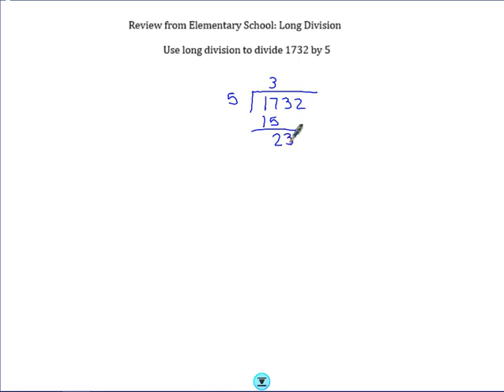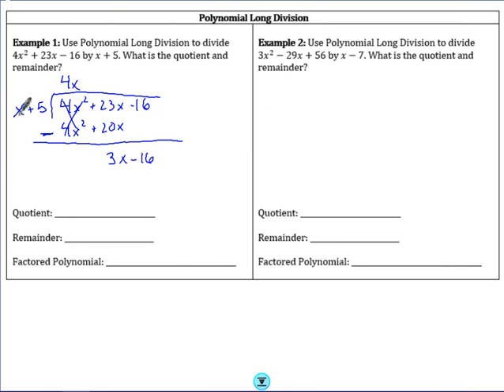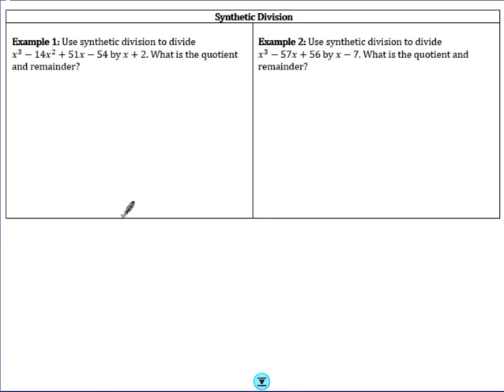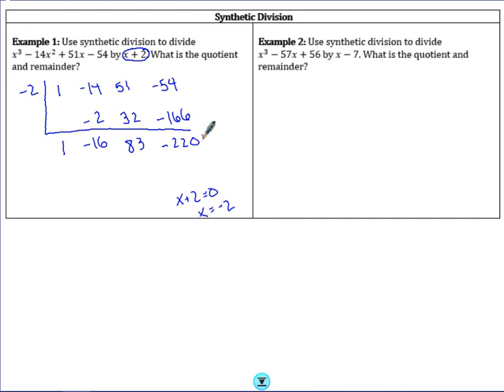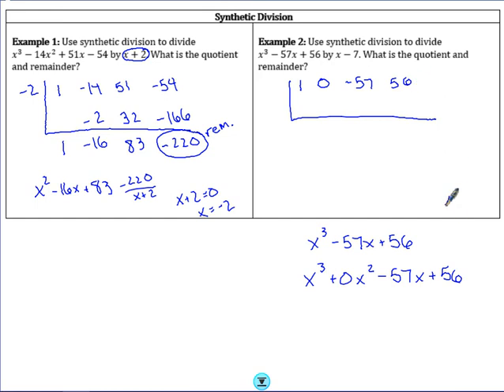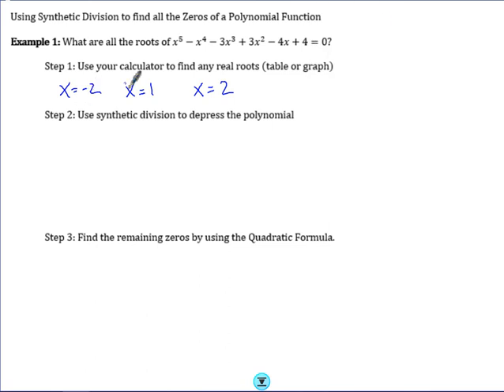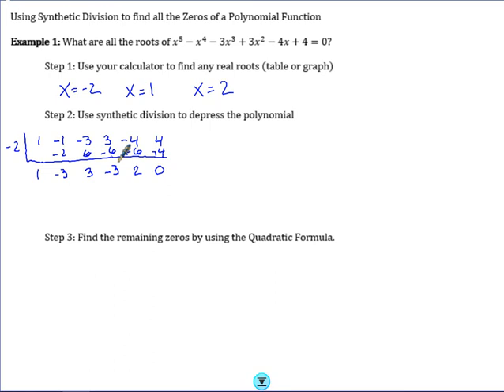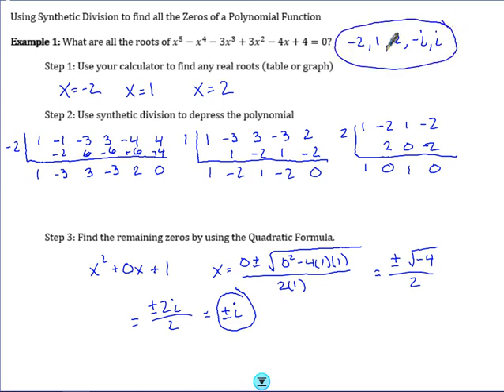8D Polynomial Division